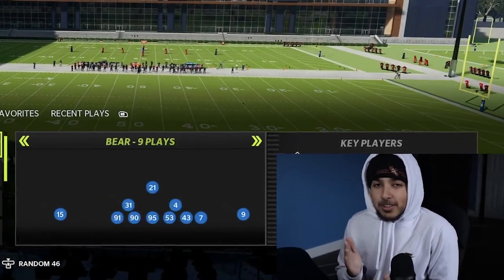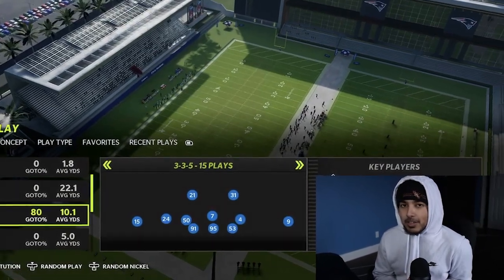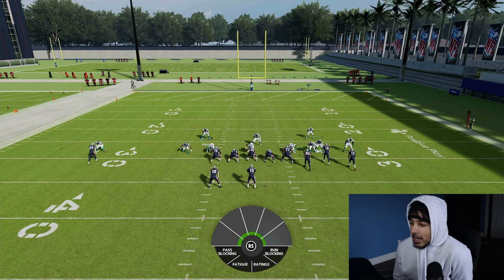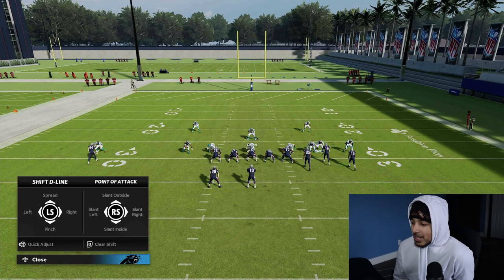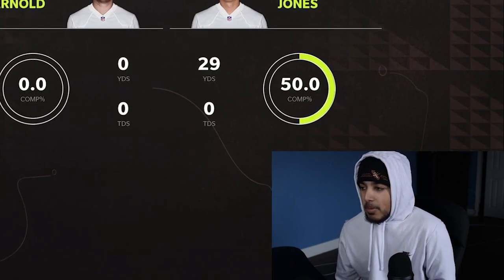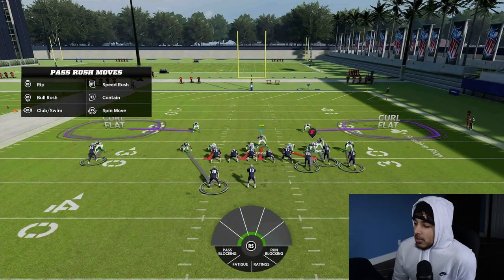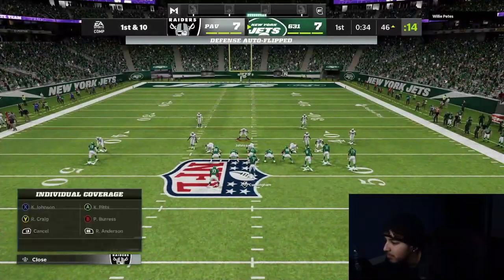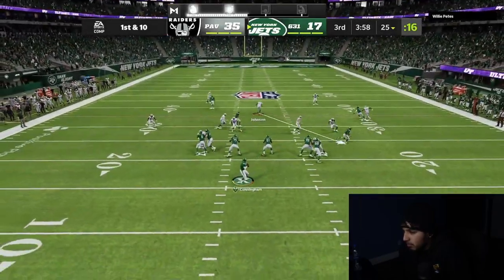MAN COVERAGE IS BACK! The BEST Adjustments For MAN COVERAGE